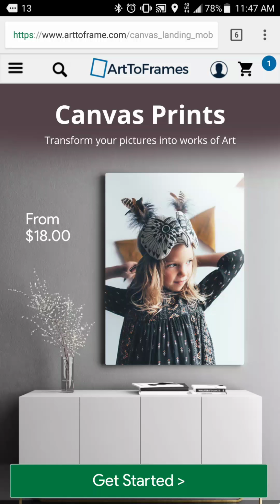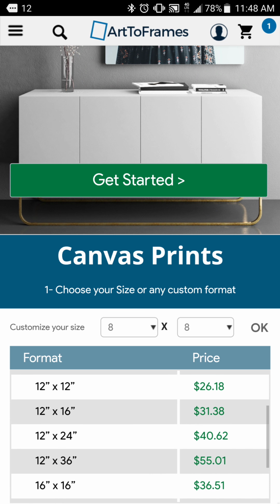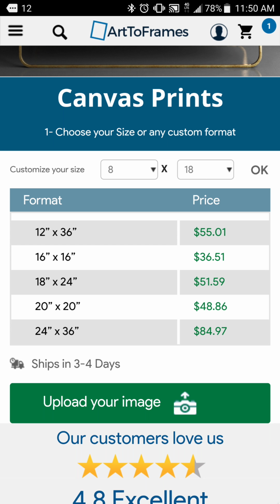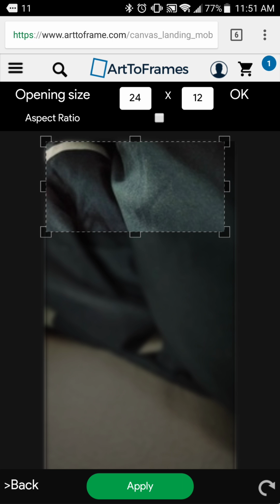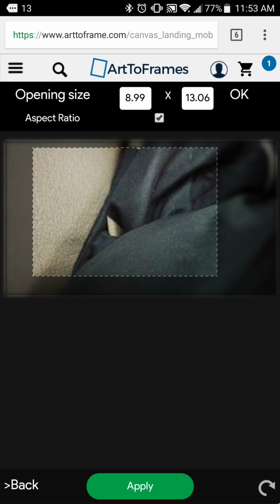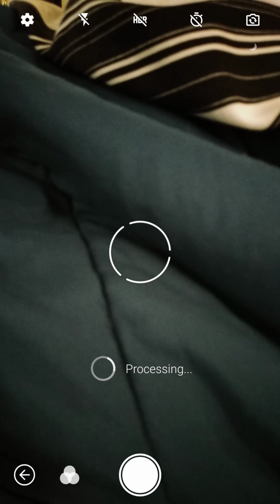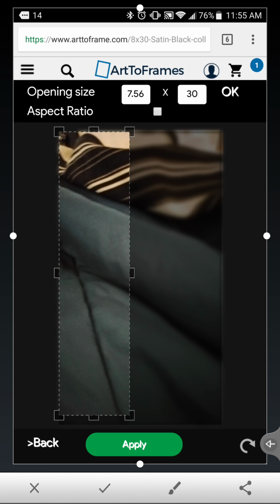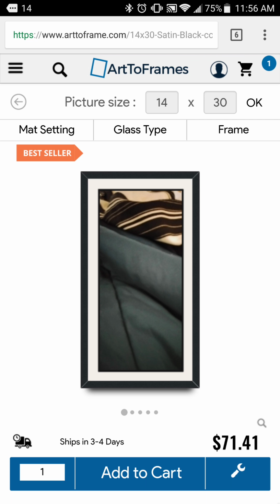October 29, 2017